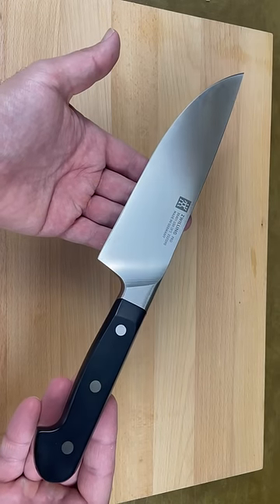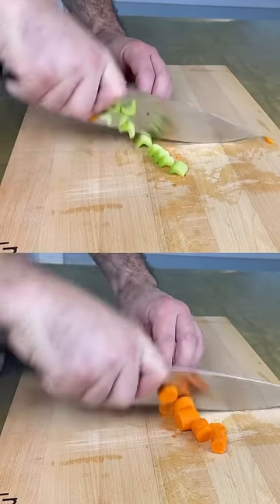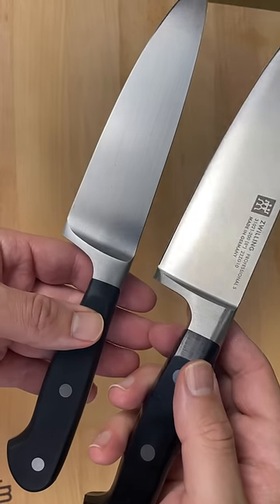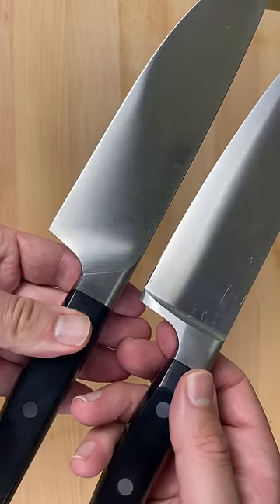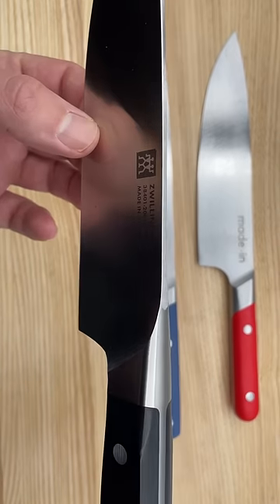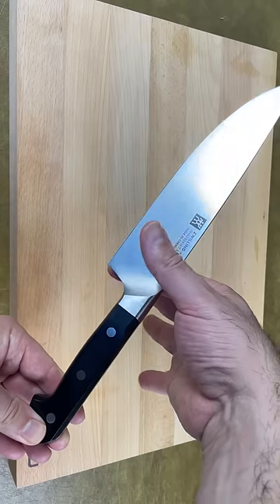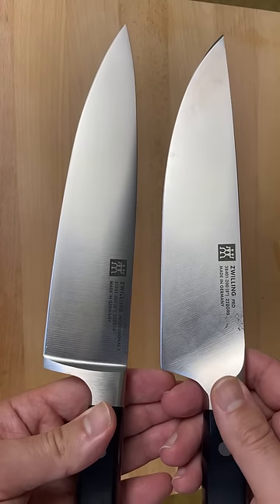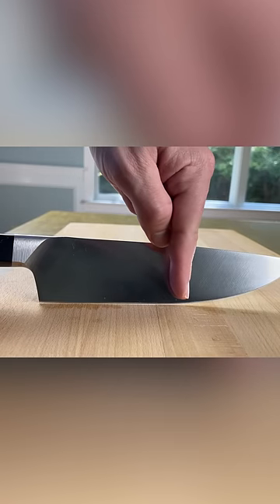Is This the Best Chef’s Knife? My Zwilling Pro Review After 2+ Years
In this review, I break down the pros and cons of Zwilling Pro kitchen knives.